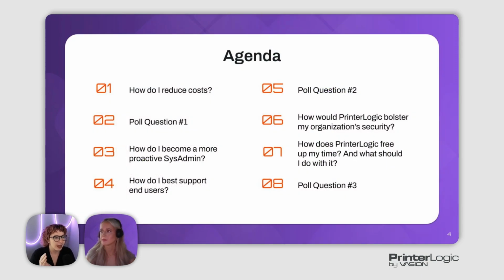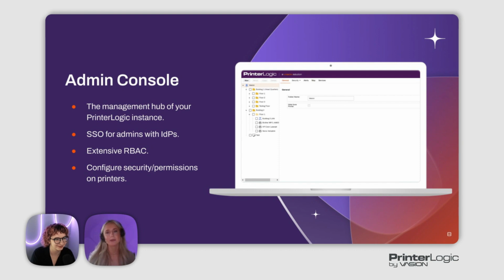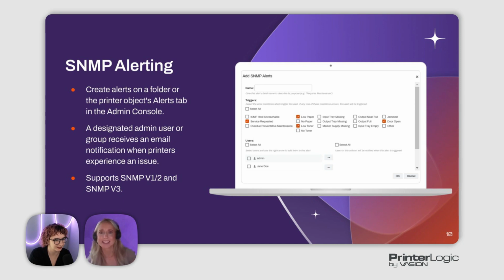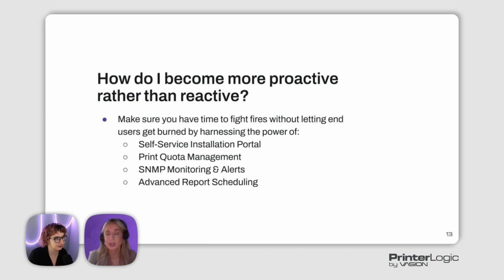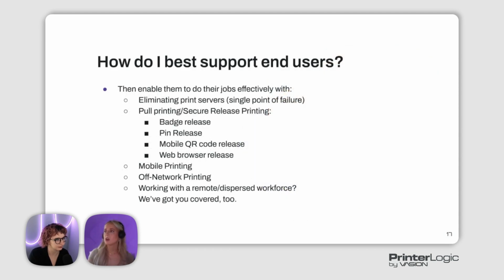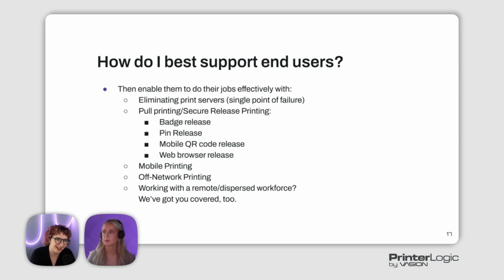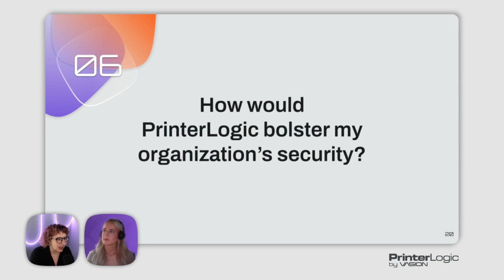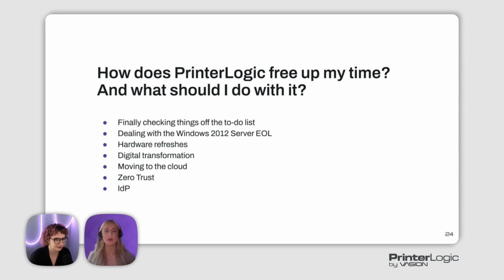The Best SysAdmin Tool You're Not Using | ODFP261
Join Kayla and Katie in this on-demand webinar to learn about a unique print management tool, PrinterLogic, that simplifies work processes for IT teams across the board. Plus, uncover the five reasons why IT pros like you deserve a better way to manage your printers and end users.

𝗦𝗽𝗲𝗮𝗸𝗲𝗿𝘀:
 * Katie Frank
 * Kayla Higgins
 * Chase Hansen